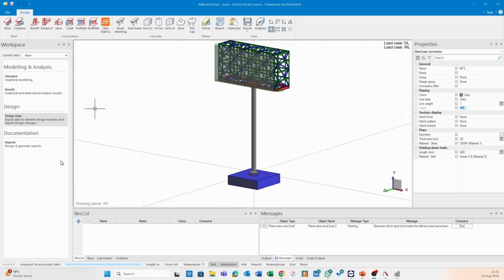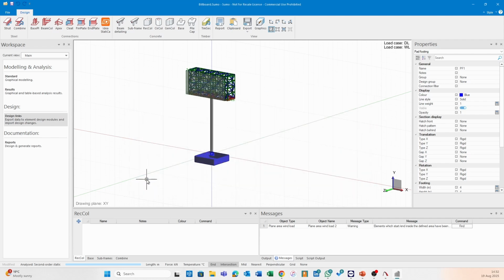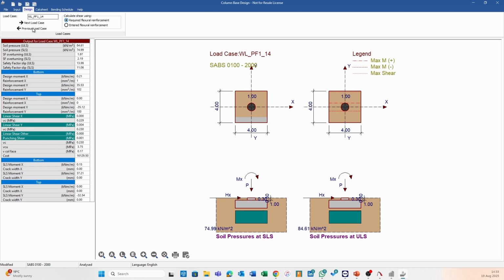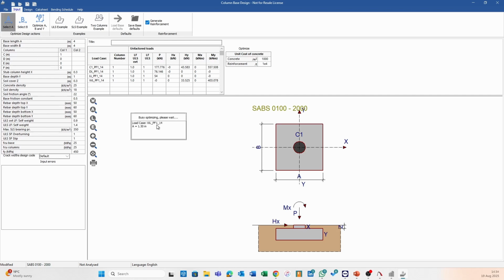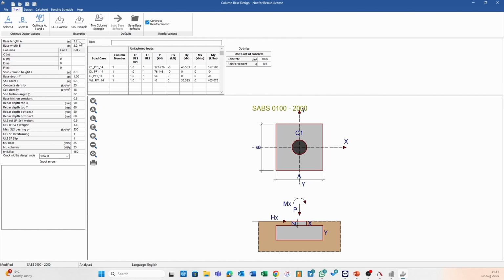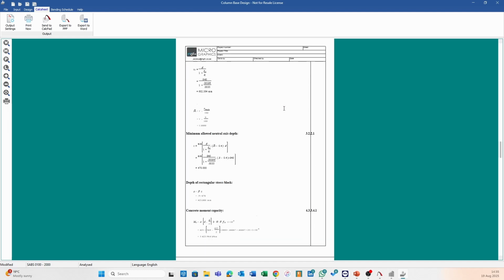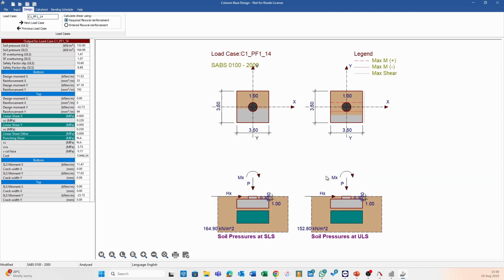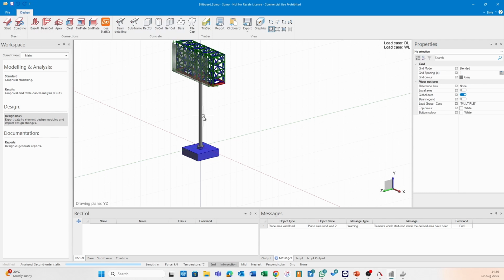Billboard Concrete Foundation Design using SUMO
Prokon’s SUMO module is more than just an analysis tool — it also features a range of built-in Design Links that allow for the direct design of specific components within your model. These Design Links significantly streamline the workflow, saving both time and effort.

In this video, we focus on the Base Design Link, showing how it can be used to design the concrete base of a billboard structure.

This tutorial is especially relevant for structural engineers looking to make the most of Prokon’s integrated design capabilities.